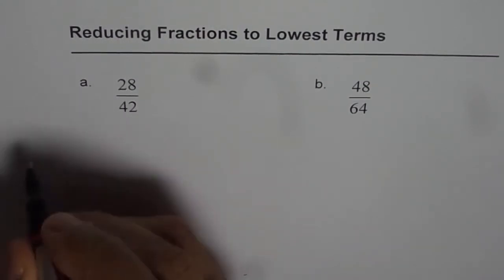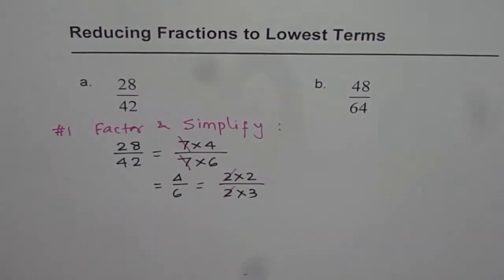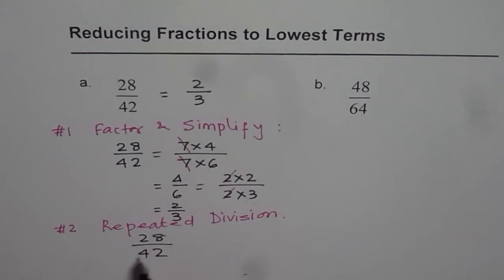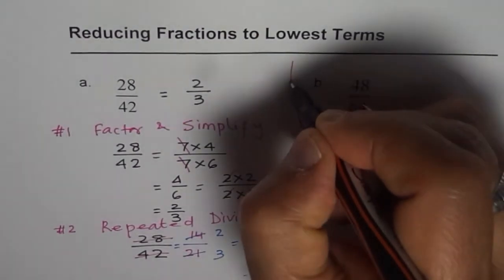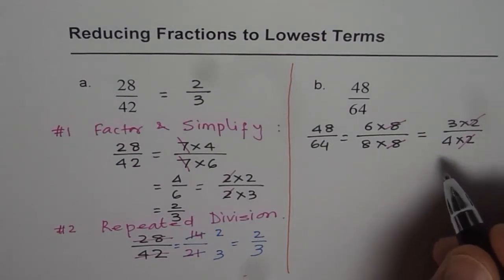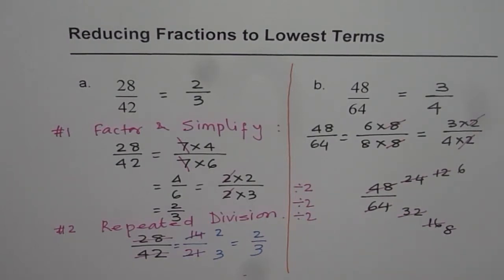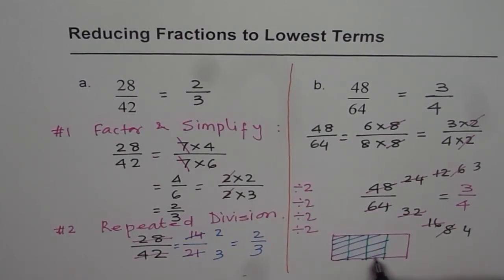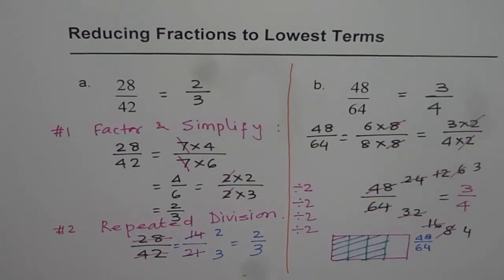04 Reduce Fractions to Lowest Terms